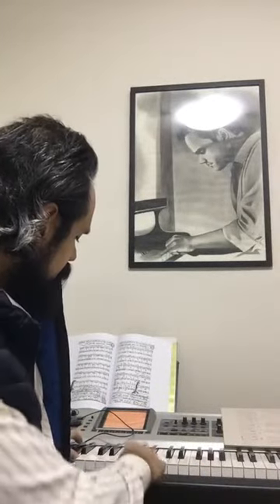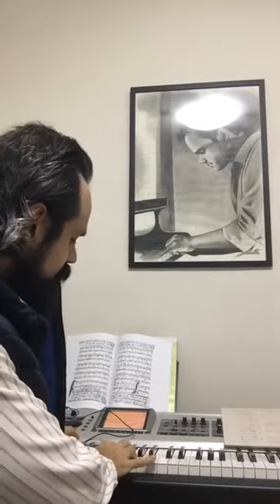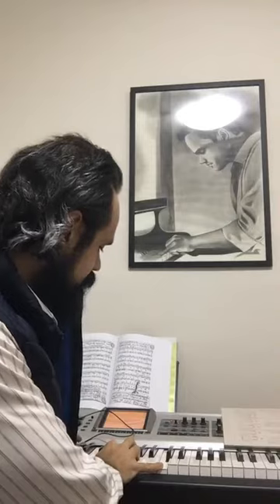Quick tip 230 How To play the chord G/F/E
Polythonal chords in brazilian popular music